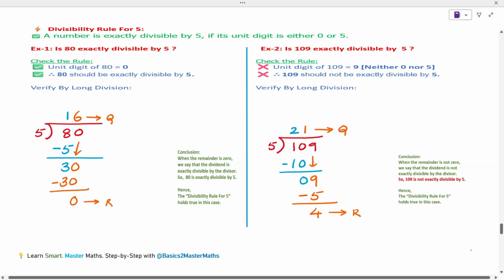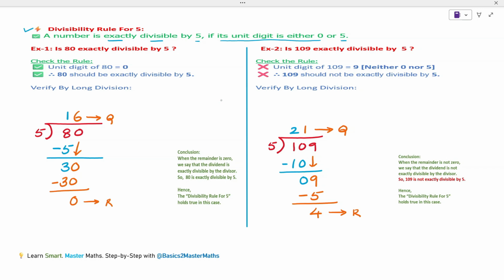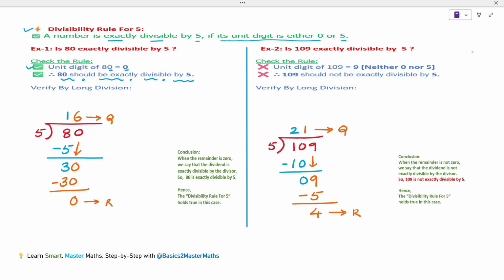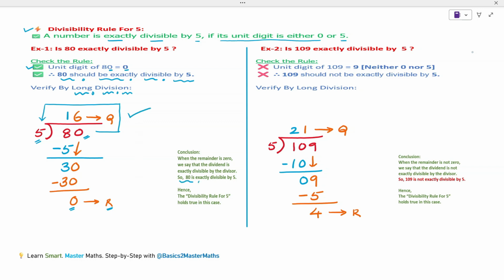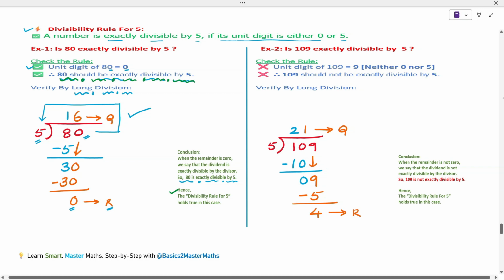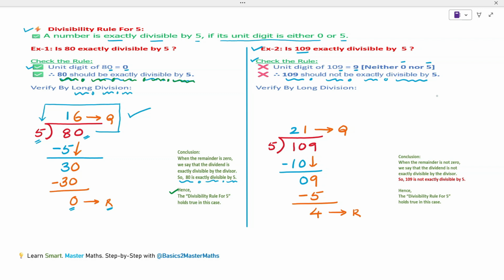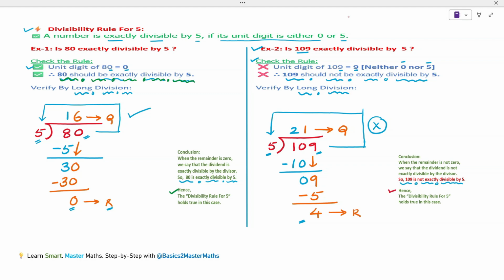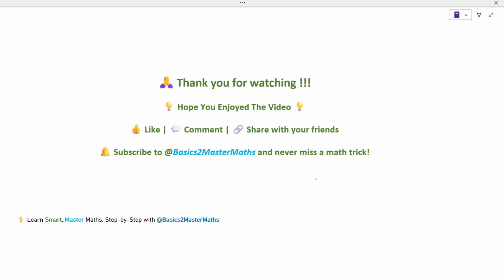Divisibility Rule for 5: Simple Way to Check if Number Ends with 0 or 5 and Divisible by 5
Learn the super easy Divisibility Rule for 5 — just check if a number ends in 0 or 5! This straightforward yet powerful rule is a must-have for CBSE and ICSE Class 5 and 6 students and those preparing for Olympiads, NTSE, and other competitive exams. It speeds up problem-solving and builds number sense.

In this video, we cover the rule in depth with step-by-step examples and tips to avoid common errors. You’ll see how to use this rule confidently to solve questions in exams quickly and accurately.

If you want to improve your math skills and gain an edge in competitive tests, this lesson is perfect for you.

🔍 Topics Covered:
➤ What is the divisibility rule for 5?
➤ Identifying numbers ending with 0 or 5
➤ Example problems and detailed explanation

🎯 Ideal For:
➤ CBSE & ICSE Class 5 & 6 students
➤ Olympiad & NTSE aspirants
➤ Competitive exam takers
➤ Parents and educators seeking quick math tips

📌 Don’t just memorize — understand, practice, and master!